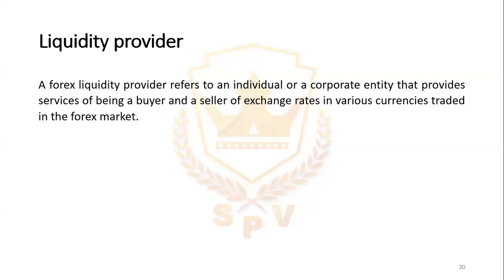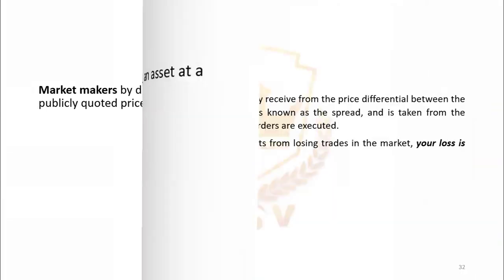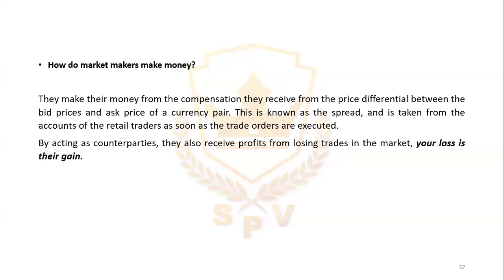💧 Lesson 6 – Understanding Forex Liquidity Providers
Who really fills your orders when you place a trade?
In this lesson, we uncover the role of liquidity providers and how they ensure smooth market flow in the trillion-dollar forex market.